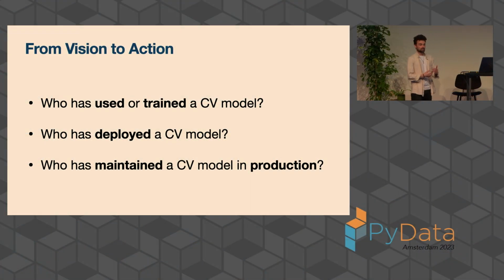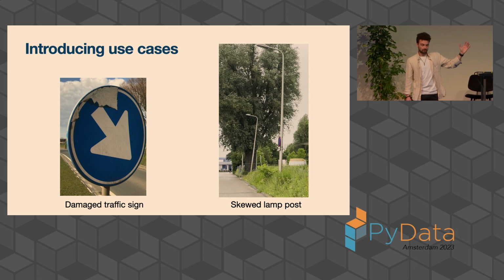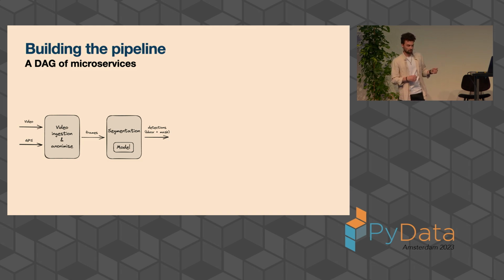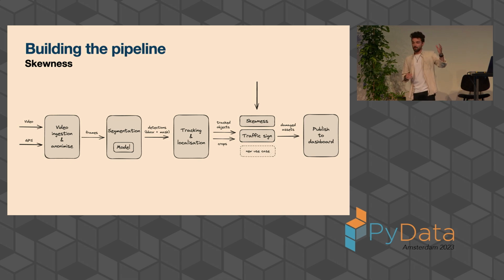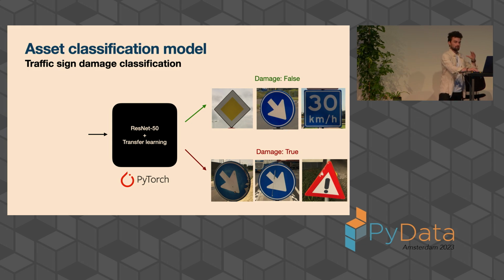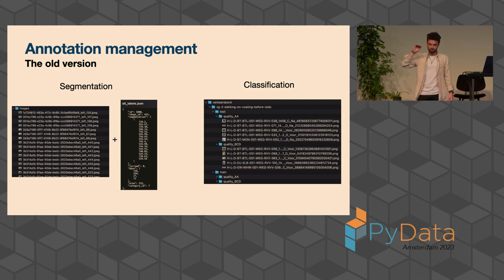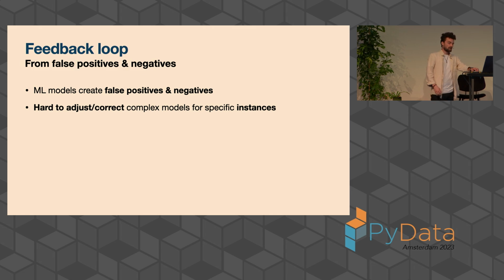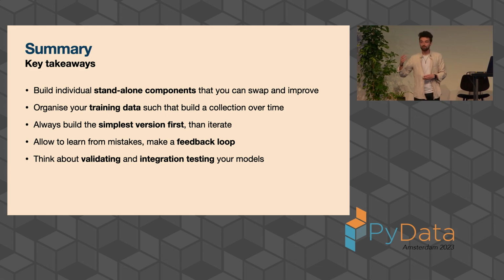From Vision to Action: Designing and Deploying Effective Computer Vision Pipelines | PDAMS 2023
In the world of computer vision, the focus is often on cutting-edge neural network architectures. However, the true impact usually lies in designing a robust system around the model to solve real-world business challenges. In this talk, we guide you through the process of building practical computer vision pipelines that leverage techniques such as segmentation, classification, and object tracking, demonstrated by our predictive maintenance application at Port of Rotterdam. Whether you're an experienced expert seeking production-worthy pipelines or a novice with a background in data science or engineering eager to dive into image and video processing, we will explore the use of open-source tools to develop and deploy computer vision applications.

This talk provides a comprehensive demonstration of creating a powerful computer vision pipeline using widely-used libraries such as PyTorch, torchvision, and OpenCV. We break the pipeline down into manageable components, discussing the importance of proper separation of concerns. Onboarding new use cases becomes a breeze when following best practices in the project structure, combined with user-friendly command-line interfaces. Efficient development and validation processes are ensured by designing a sane data model and writing useful tests. Additionally, we explore the critical topic of maintainability, applying MLOps principles for long-term success.

To bring these concepts to life, we present a real-world application: the Machine Learning Inspector. This predictive maintenance tool, deployed at the Port of Rotterdam, automatically detects and inspects objects in video streams from trucks and ships, delivering actionable insights. We discuss how we work together with asset inspectors to capture their knowledge of the real world in our artificially intelligent computer vision tool.

Join us in this talk to gain practical knowledge and valuable insights for designing, deploying, and maintaining computer vision pipelines that drive tangible impact. We aim to empower the audience to build their own computer vision pipelines; with the right design philosophy, every data professional should be able to build computer vision pipelines that might be complex, but not complicated.

Bio:
Wesley Boelrijk
Wesley is the Lead Machine Learning Engineer at Xccelerated (part of Xebia). There, he trains and guides junior-to-medior ML Engineers in Xccelerated's one-year program. Besides that, he works as an MLE on various projects, recently at KLM, ProRail, and Port of Rotterdam. In his free time, he likes to stay up-to-date in the ML ecosystem and play around with computer vision.

Jeroen Rombouts
Jeroen is an expert in machine learning and AI, specializing in transforming ideas and proof-of-concepts into value-driven products. Leveraging deep expertise in data science and engineering, he offers practical solutions to enhance machine learning infrastructure and elevate data teams' AI skills.

00:00 Welcome!
00:10 Help us add time stamps or captions to this video! See the description for details.